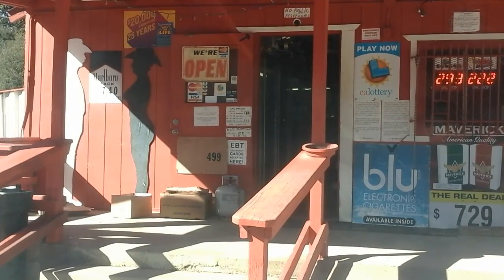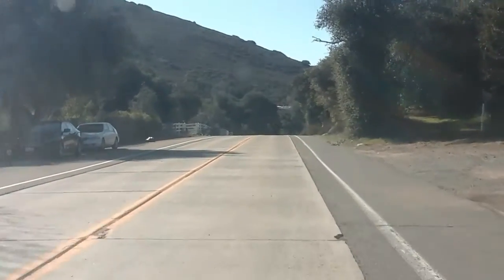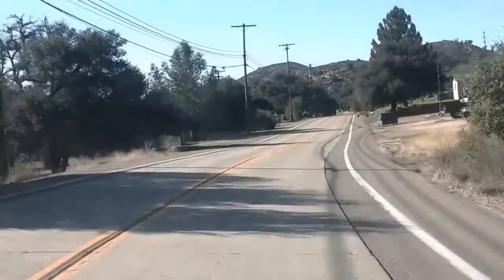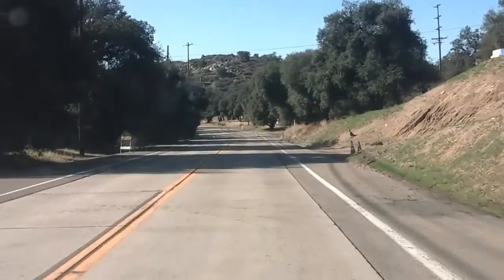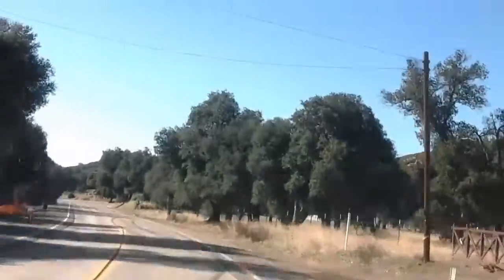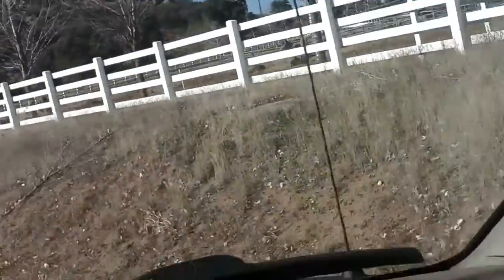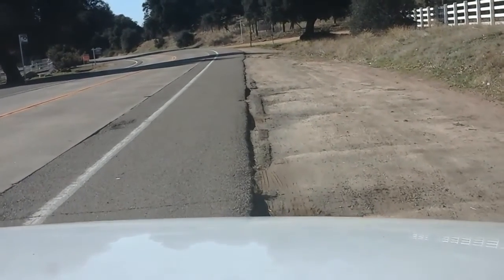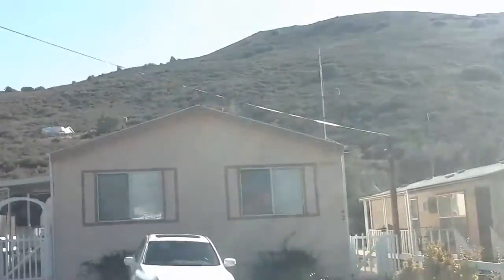Just around the corner.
Take a trip with me home from the store near my house. Kind of near, nothing convenient is near up in our mountain community.